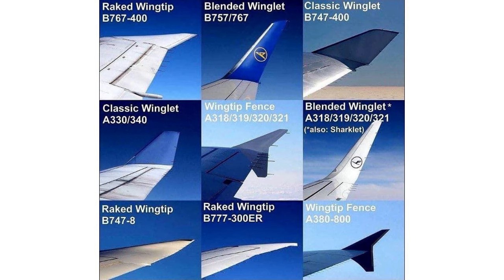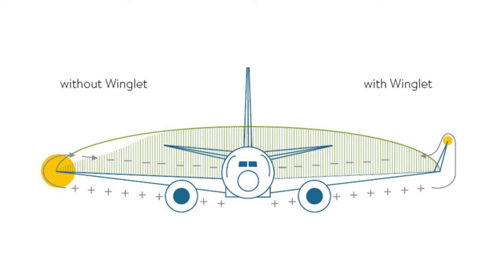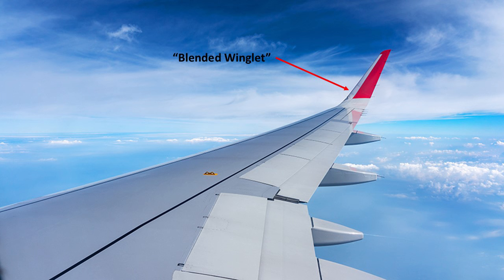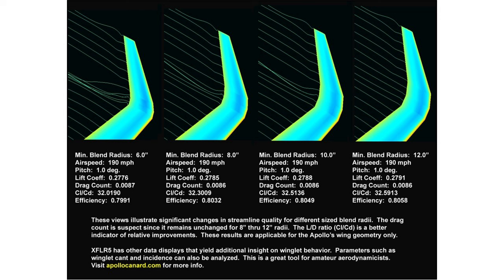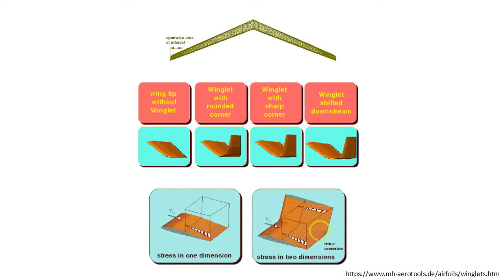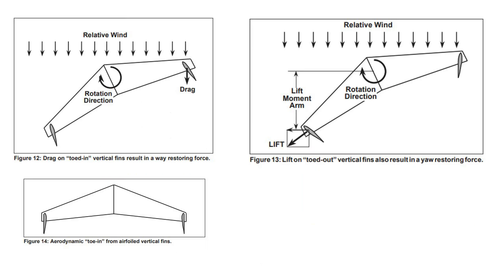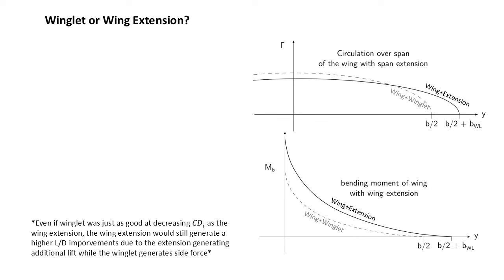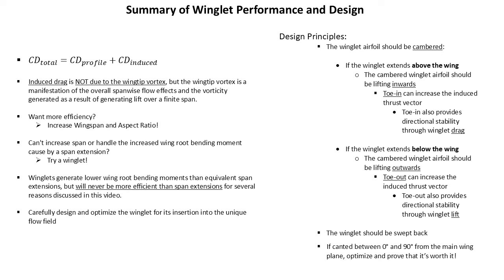Winglet Design for Flying Wings: Aerodynamic Performance, Efficiency & Stability (Part 3)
This is the third video in a series summarizing my notes for the design, analysis, fabrication, and testing of flying wing style aircraft from an engineer's approach. This video builds upon Part 1 and Part 2, so please go watch those videos and understand their content before watching this one. This video covers induced drag and tackles some common misconceptions, reviews efficiency and how lift-induced downwash effects can change both lift and drag along a wing, and the aerodyanmic pricniples behind winglets. Towards the end, there's a nice summary that wraps up the video, reviewing what questions to ask when thinking about implementing a winglet and, if a winglet is selected to implement in your design for one of those reasons, how to get in the ballpark of a 'good' design before getting tangled in the weeds of detailed design.

Again, if you catch something that is incorrect here, please let me know! I filtered through the final cut as best as I could, but I'm here to learn, so I'm all ears!

0:00 Intro
0:32 Drag Breakdown
1:59 Induced Drag
7:15 Reducing Induced Drag
9:05 Winglet Aerodynamics
17:08 Span Extension Limitations
18:03 Effects at the Wingtip Region
21:51 Winglet Design
25:50 Upturned or Downturned Winglet?
27:53 Winglet Extension vs Winglet
29:18 Summary of Winglet Aerodynamics/Design